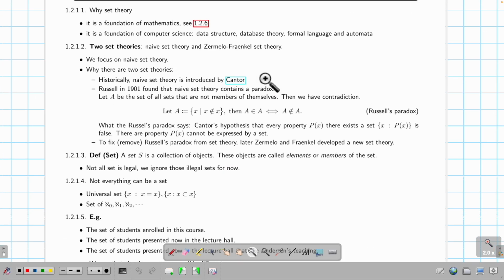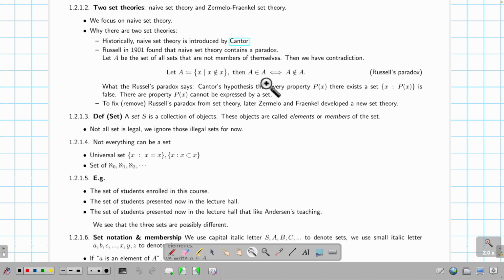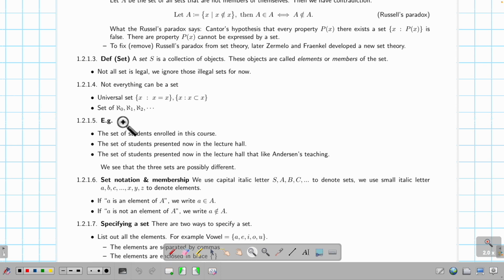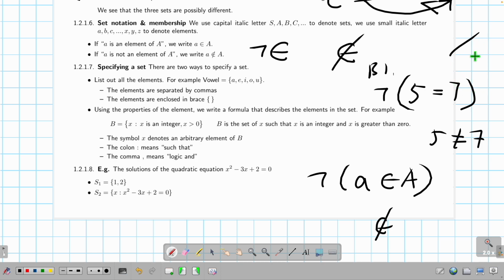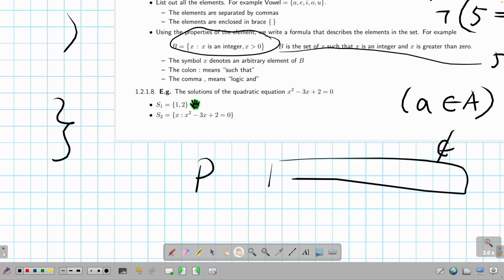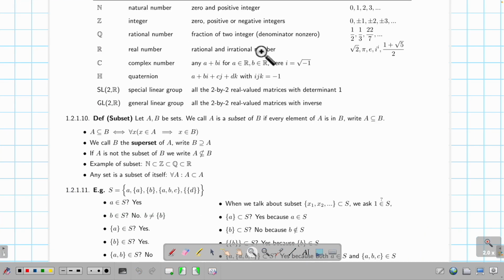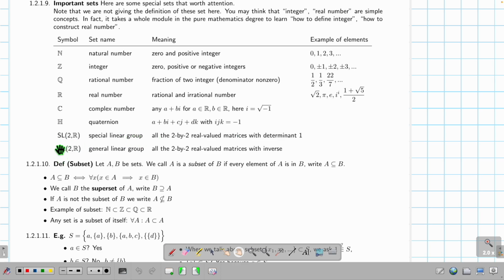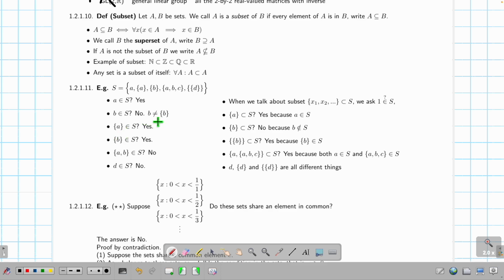AICE1004 1.2.1 Set